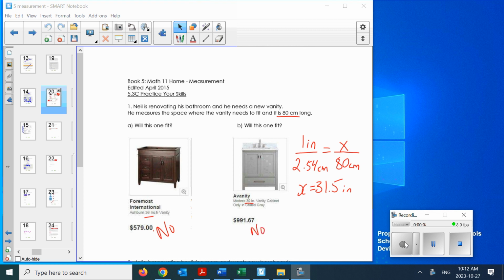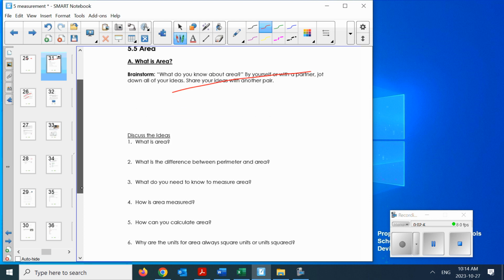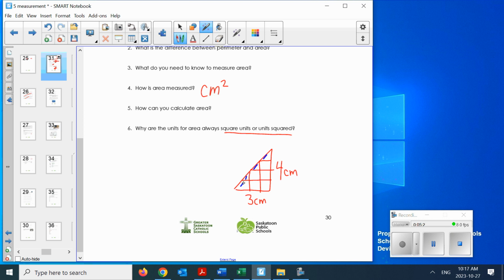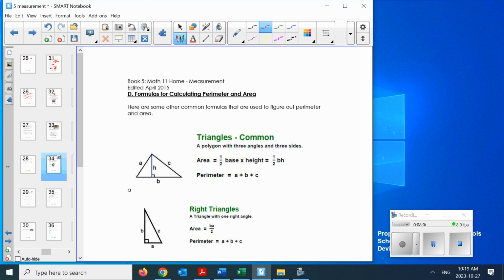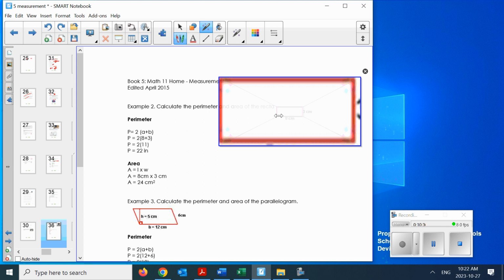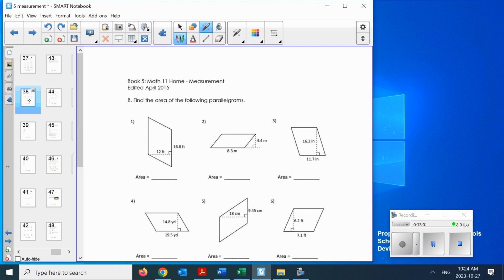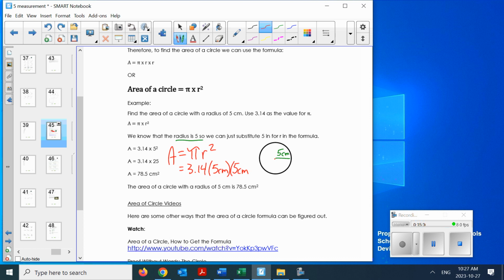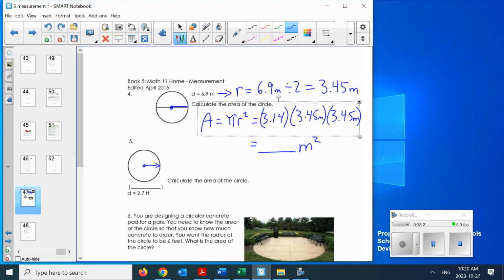Math 11 5 Measurement part 3 area